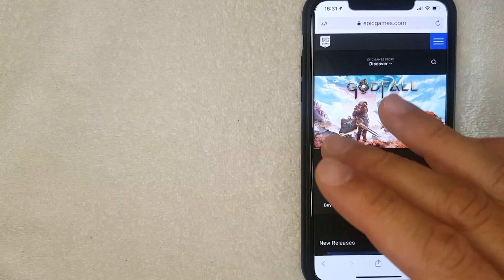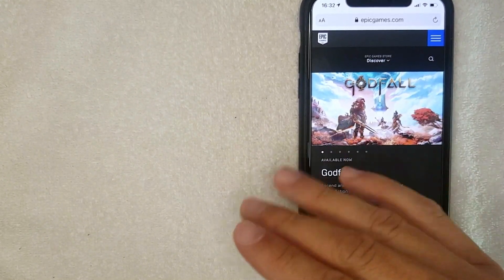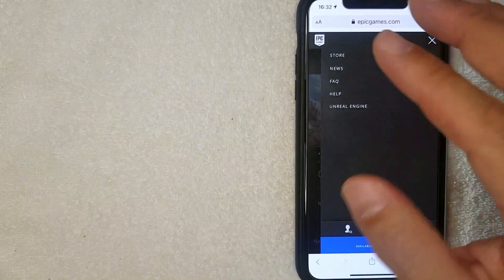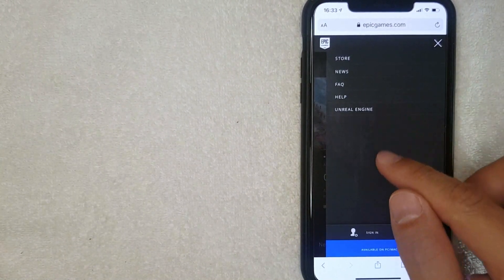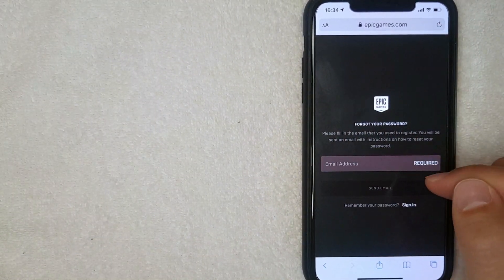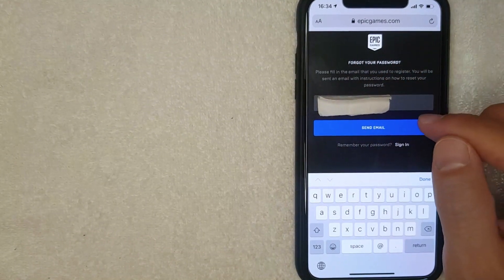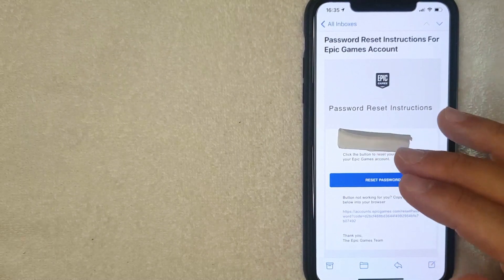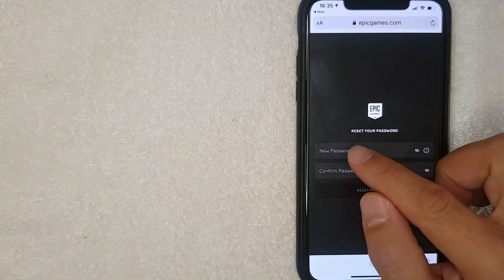✅ How To Change Epic Games Password 🔴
Epic Games, Inc. is an American video game and software developer and publisher based in Cary, North Carolina. The company was founded by Tim Sweeney as Potomac Computer Systems in 1991, originally located in his parents' house in Potomac, Maryland. Following his first commercial video game release, ZZT (1991), the company became Epic MegaGames, Inc. in early 1992 and brought on Mark Rein, who is the company's vice president to date. Moving their headquarters to Cary in 1999, the studio's name was simplified to Epic Games.

Epic Games develops the Unreal Engine, a commercially available game engine which also powers their internally developed video games, such as Fortnite and the Unreal, Gears of War and Infinity Blade series. In 2014, Unreal Engine was named the "most successful videogame engine" by Guinness World Records.